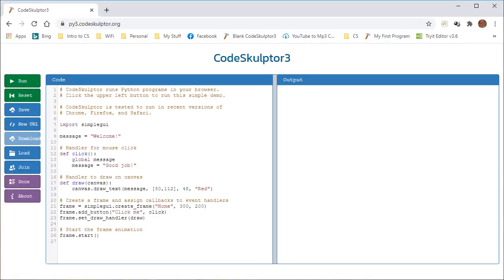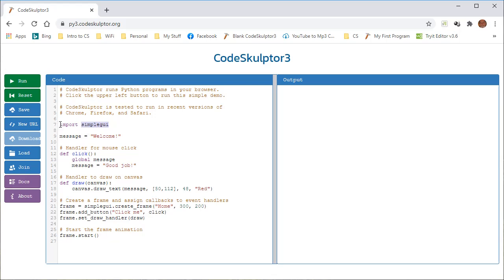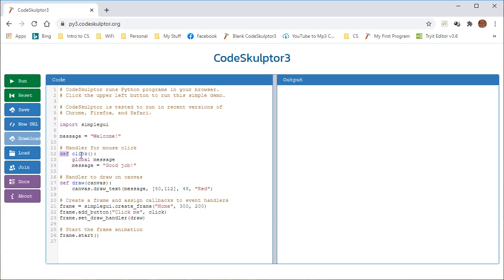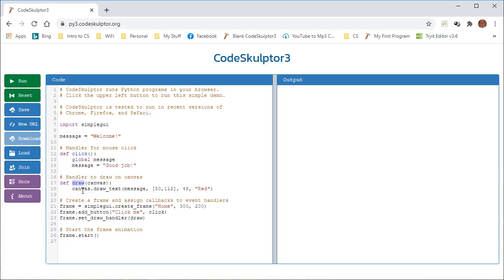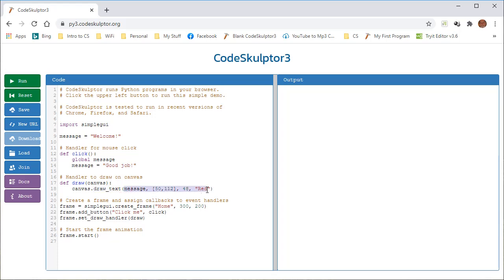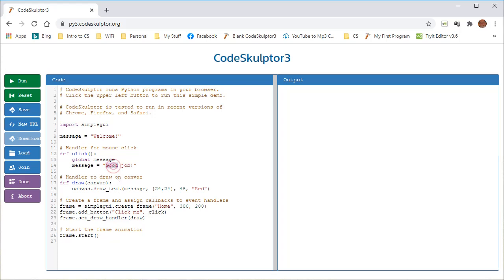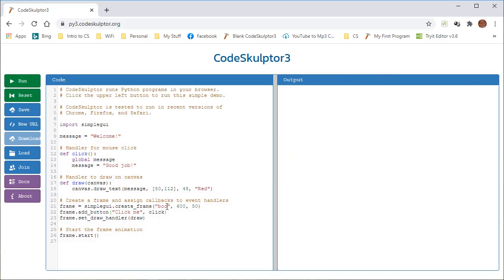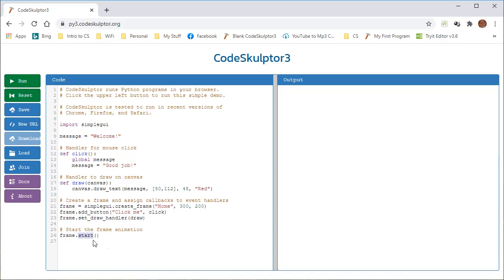CodeSkulptor for Python 3 - default program.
This is an explanation of the code default program.